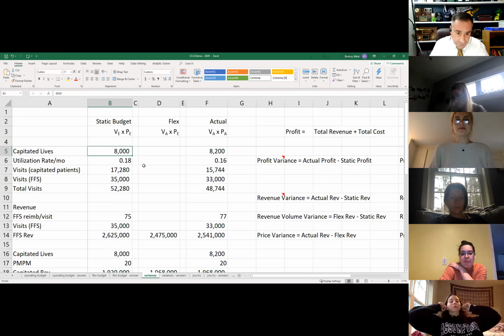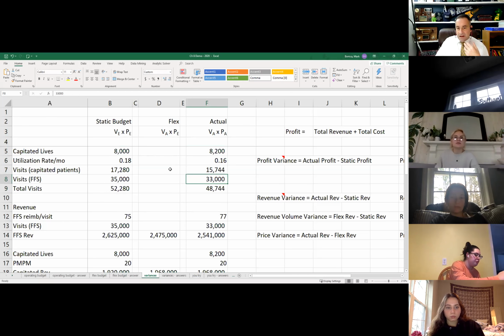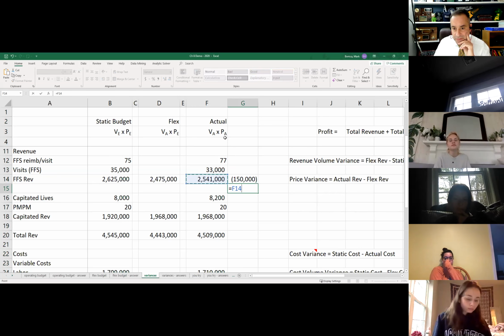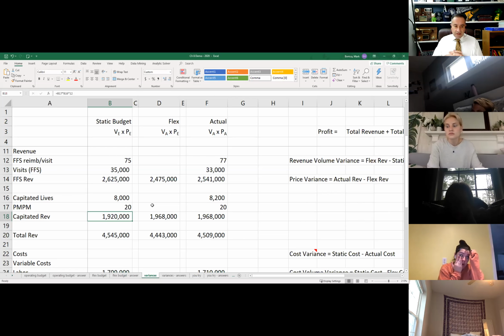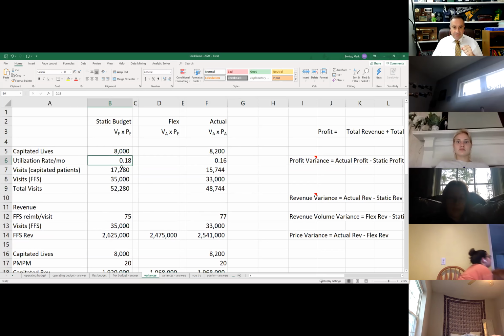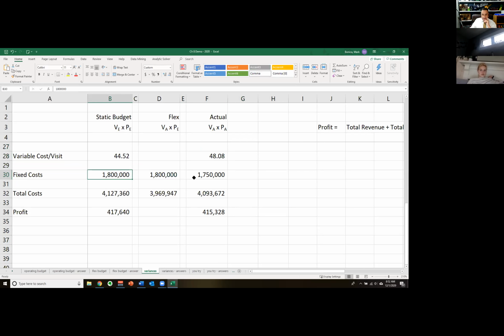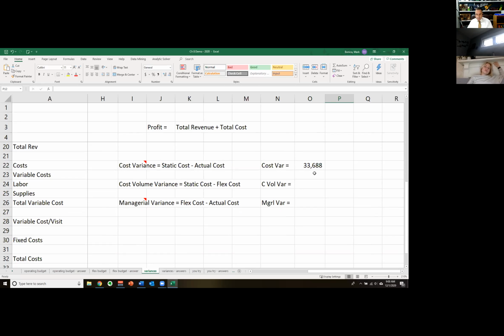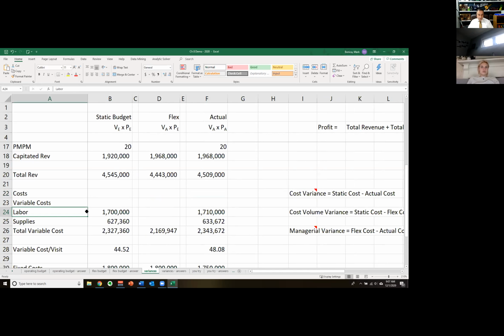HMP 740 Ch 8 part 3